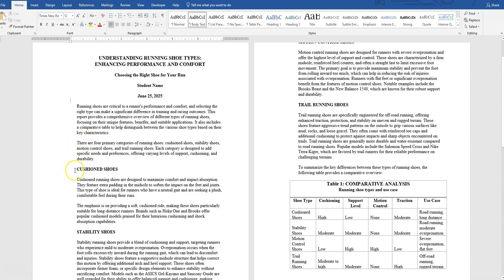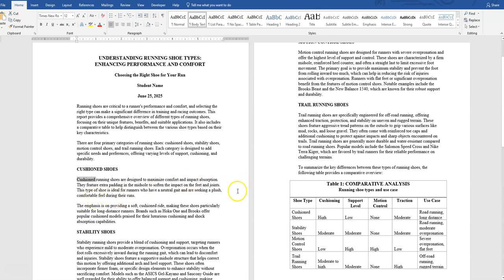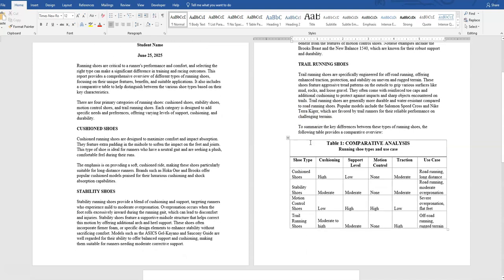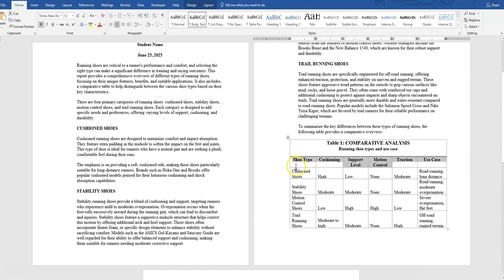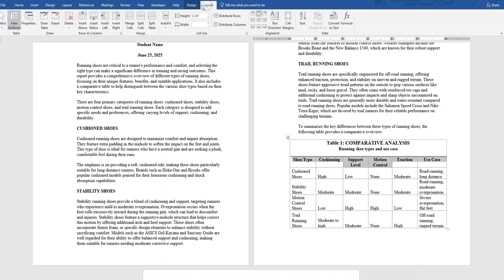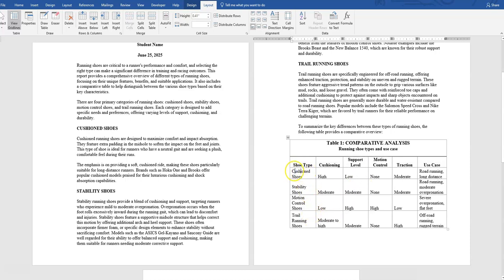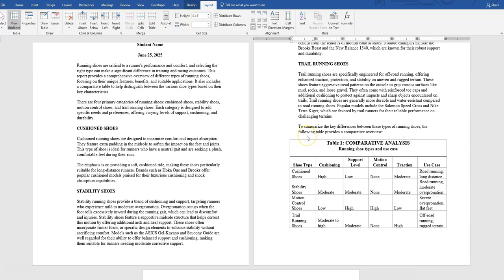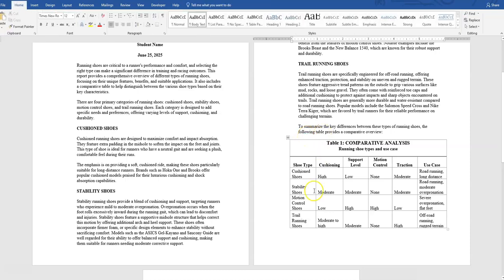Module 7 - Report Formatting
How to format a multipage business report with discussion of how to modify for a left-bound report.